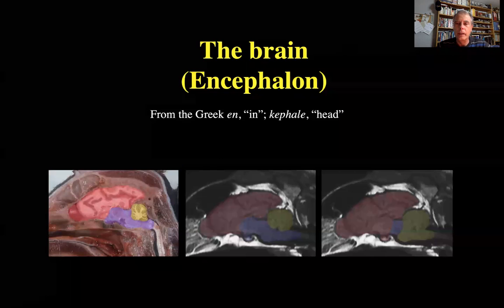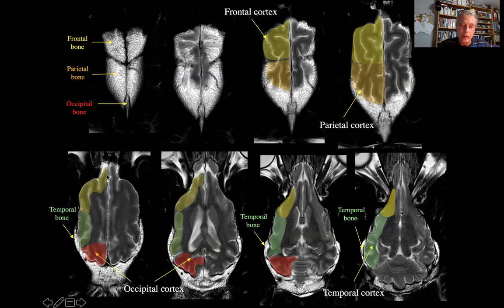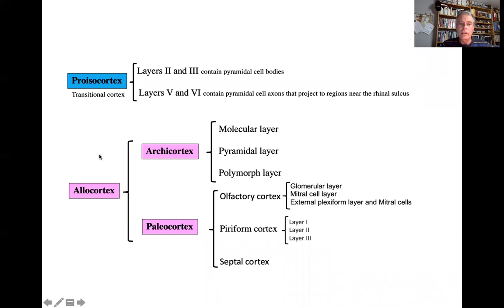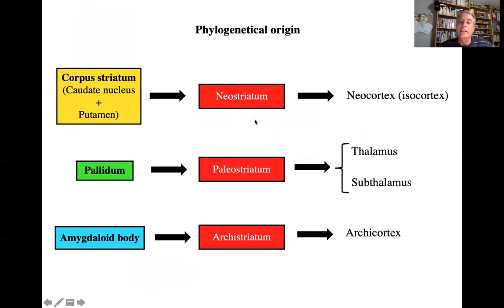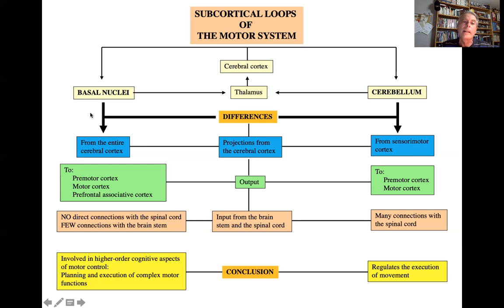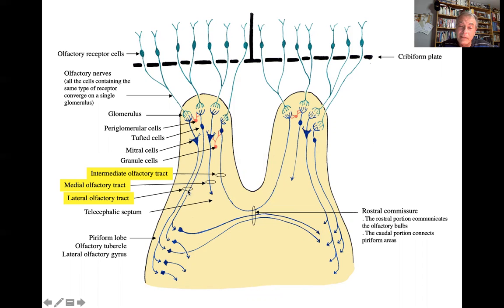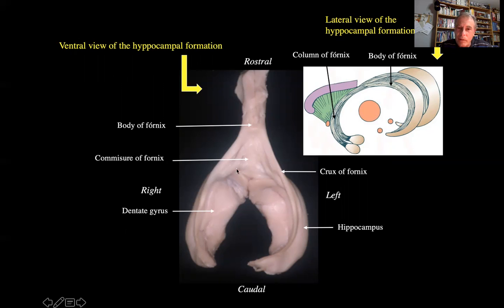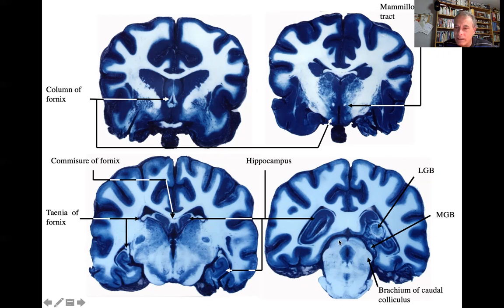Cerebrum. Part 1: Neuroanatomy of the dog - Lesson 6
Neuroanatomy of the cerebrum. Part 1